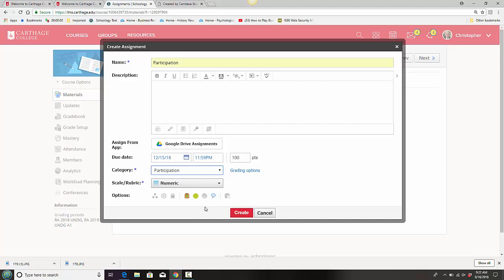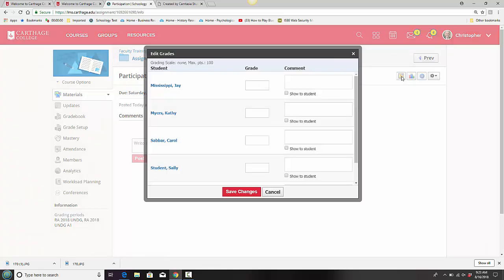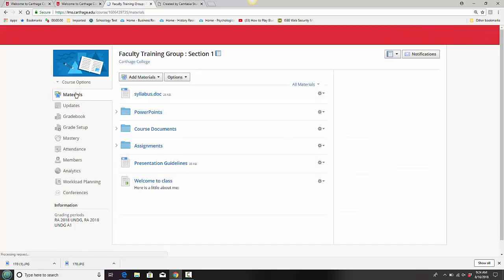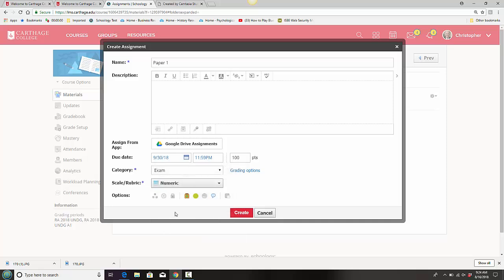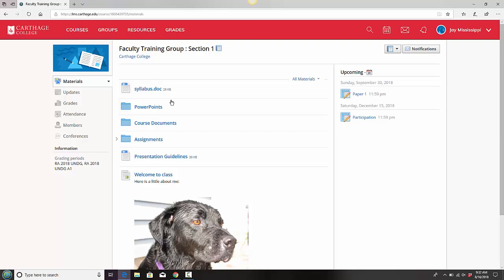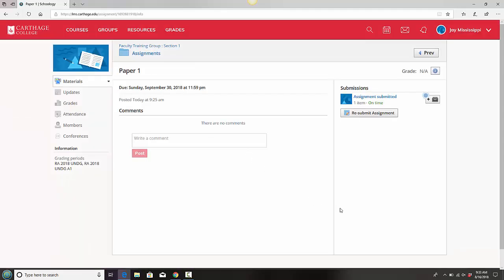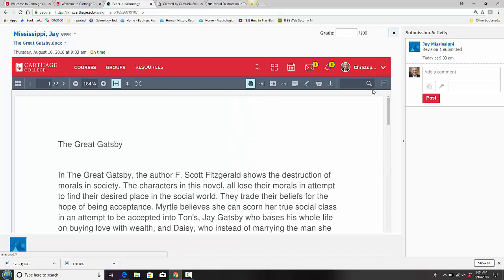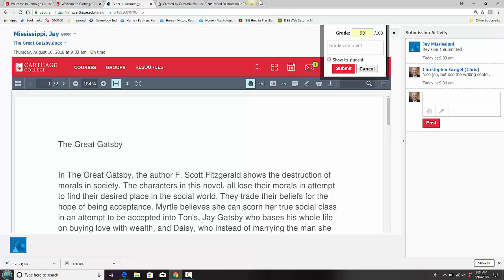Creating a basic gradebook entry and file upload assignment in Schoology